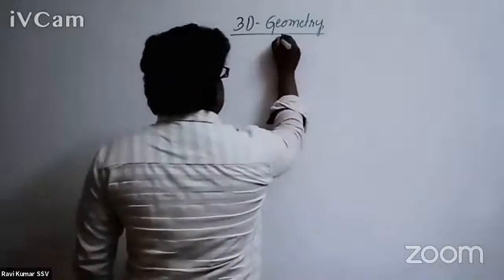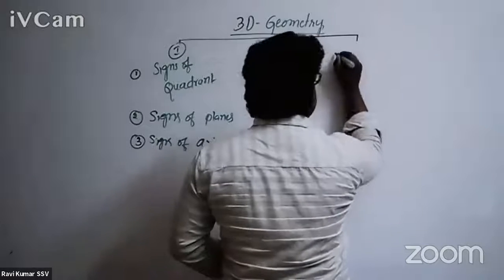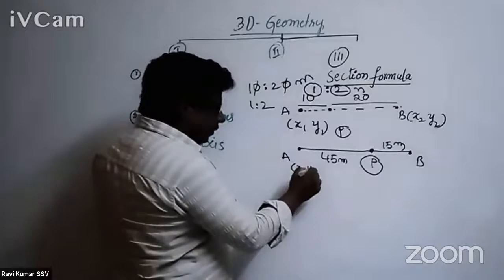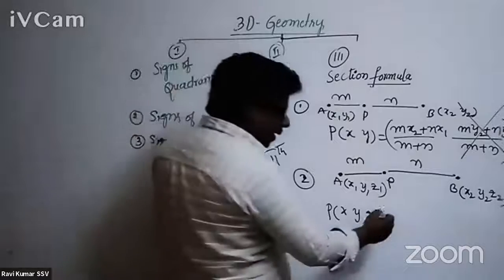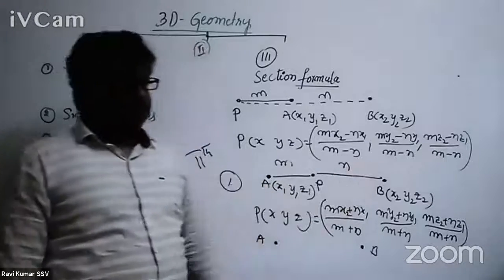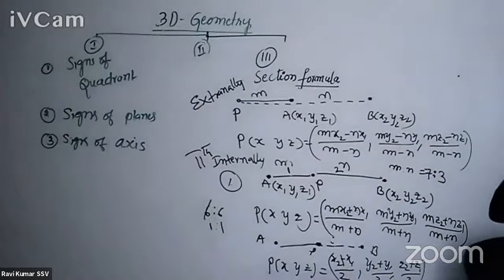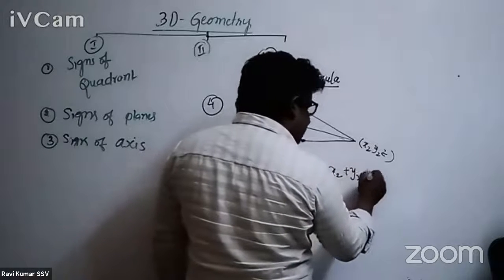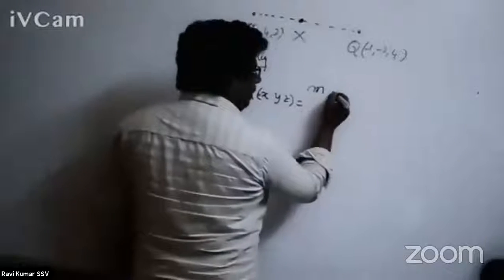12th class maths||3D-Geometry||Section formula_2